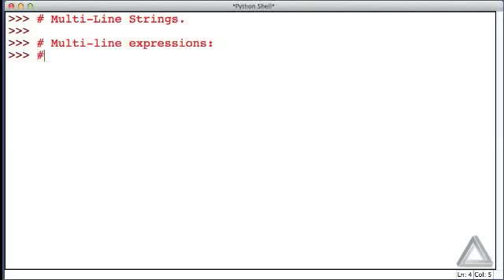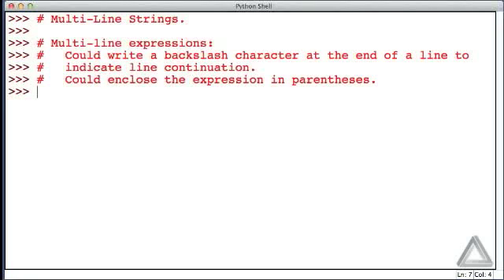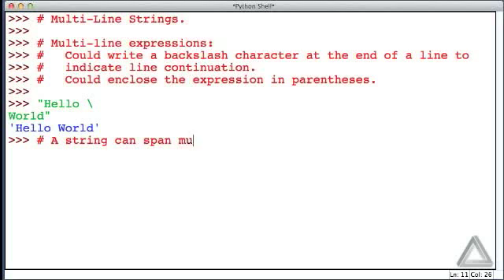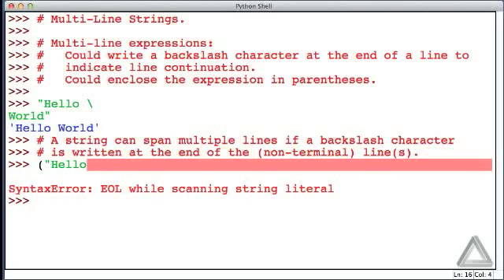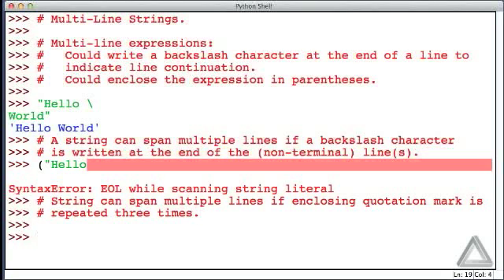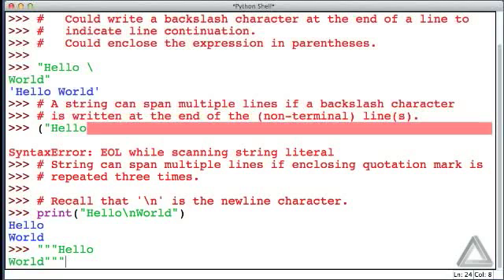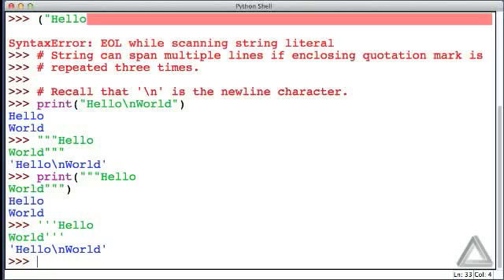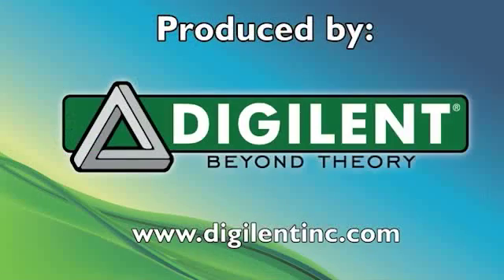Unit 2 Video 10: Multi-line Strings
Unit 2 Video : Multi-line Strings
Description: Demonstration of the construction strings that span more than one line.